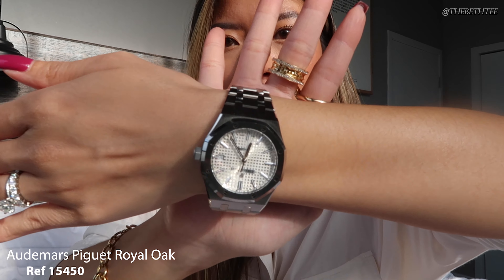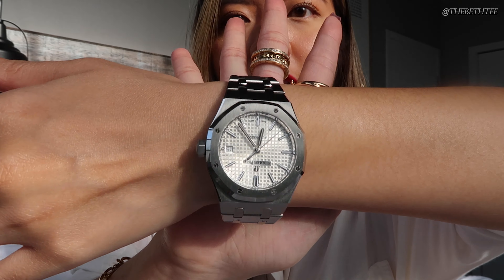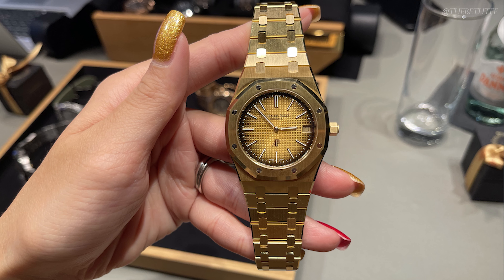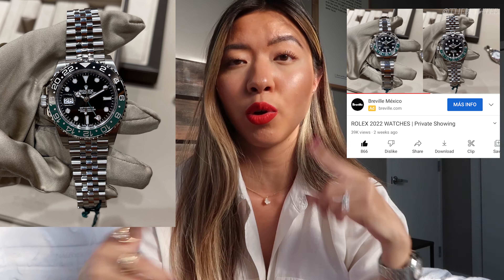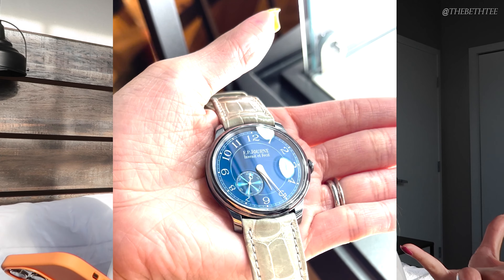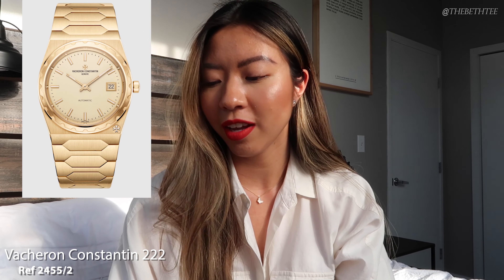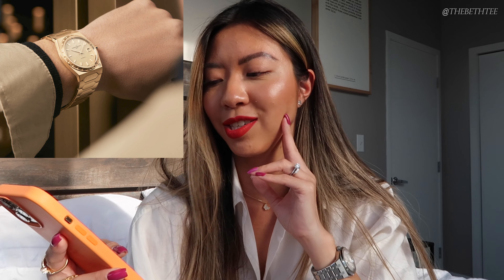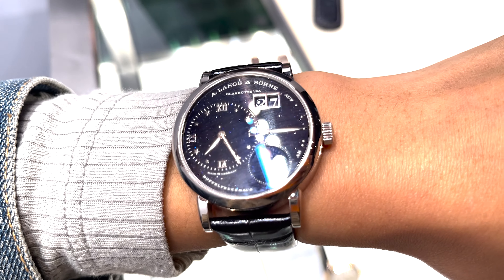WATCH WISHLIST 2022 ⭐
Sharing with you guys my watch wishlist for 2022, which includes some new fun timepieces from Watches and Wonders 2022 ⭐ Let me know which watches are on your wishlist this year + your current grail watch!

Audemars Piguet Royal Oak White 37mm (Ref 15450)

WISHLIST WATCHES ⭐
Omega Speedmaster Moonwatch Moonshine Green (Ref 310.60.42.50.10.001)
Audemars Piguet Royal Oak Jumbo 50th Anniversary (Ref 16202BA)
Rolex GMT-Master II Green (Ref 126720VTNR)
F.P. Journe Chronometre Bleu
Vacheron Constantin Histories 222 (Ref 2455/2)
A. Lange & Sohne Little Lange 1 Moonphase (Ref 182.086)
Cartier Crash Tigrée

❤️ Beth